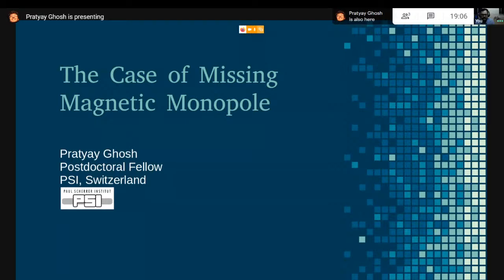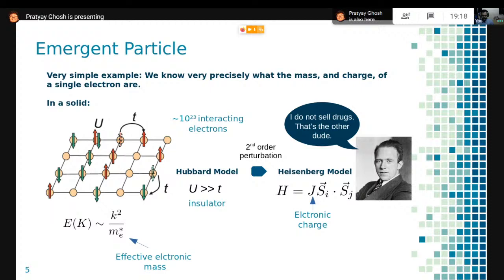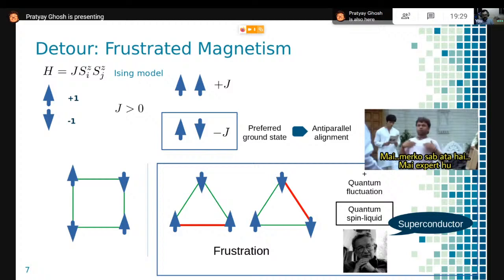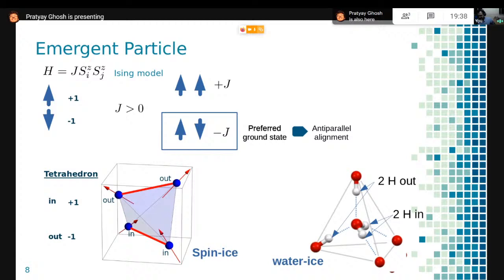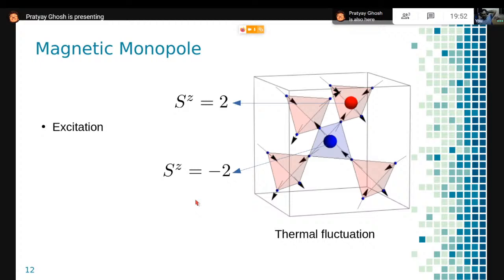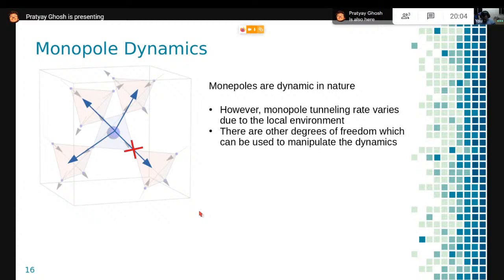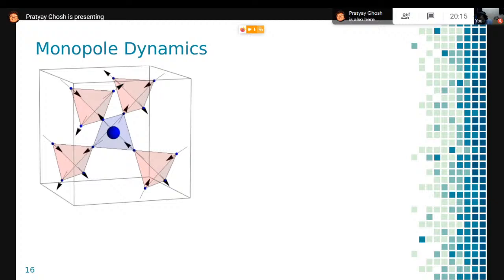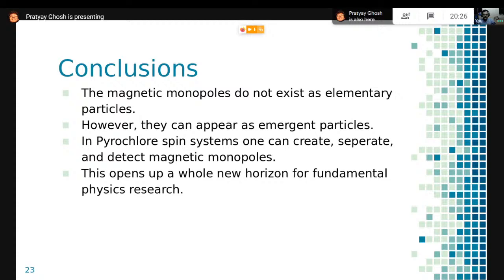Webinar by Dr. Pratyay Ghosh on modelling of Magnetic Monopole with 3D spin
Dr. Pratyay Ghosh is a theoretical condensed matter physicist, currently working in the Condensed Matter Theory Group of Paul Scherrer Institute, Switzerland as a PostDoc. Previously, he worked as an Institute PostDoctoral fellow in the Department of Physics of Indian Institute of Technology Madras. He obtained his PhD from Jawaharlal Nehru University, New Delhi in 2018. In this webinar, he will be talking about his recent research on the modelling of magnetic monopole by 3D spin systems. His talk will be on a popular level so that the undergraduate and postgraduate students will understand. All physics students, research scholars, and faculties are welcome.

The presentation can be downloaded from this link